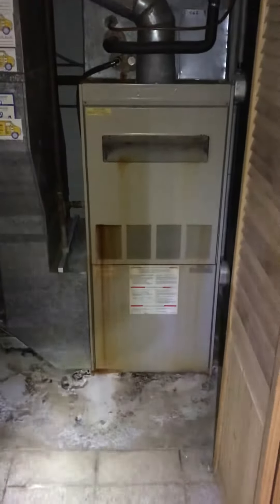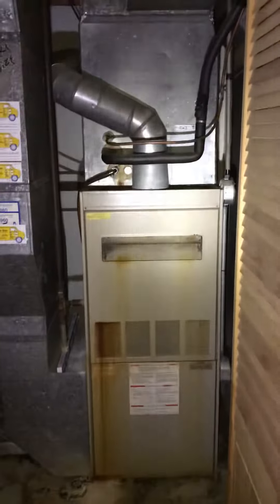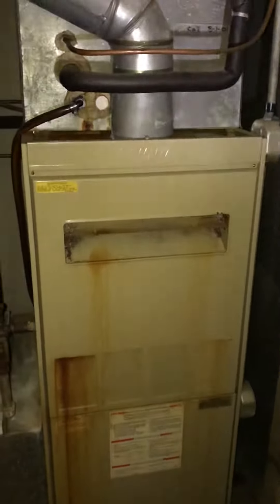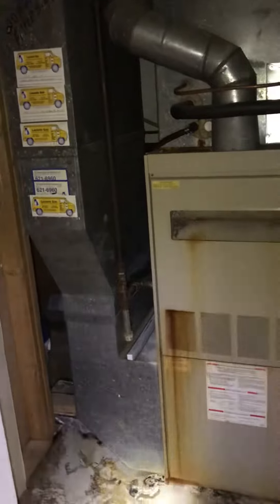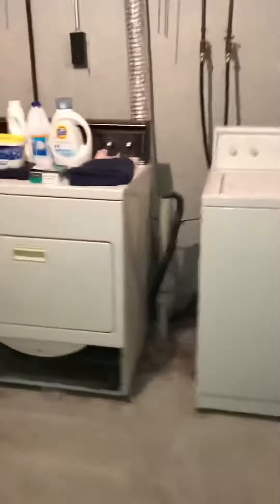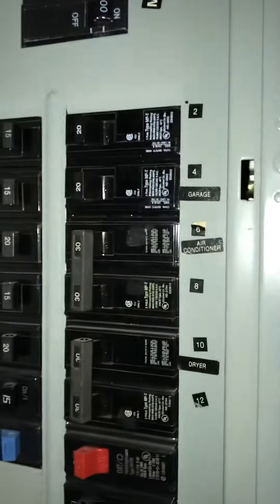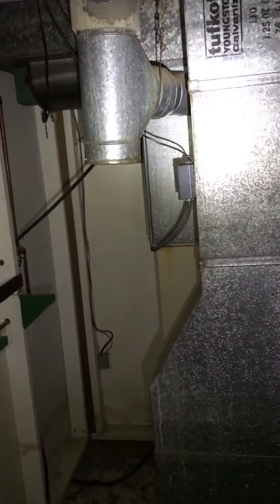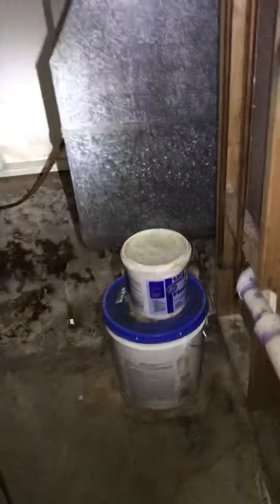GL Harvey inside 031821